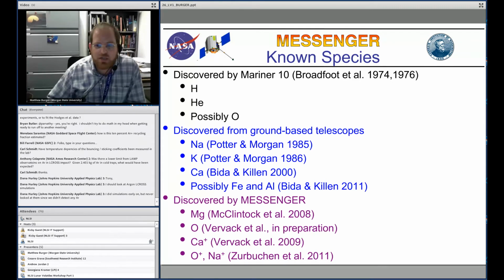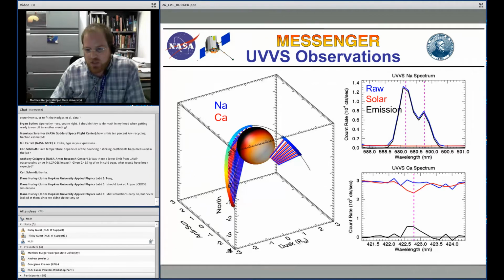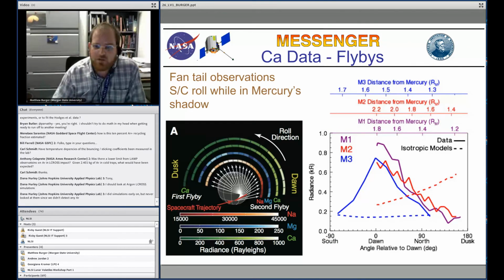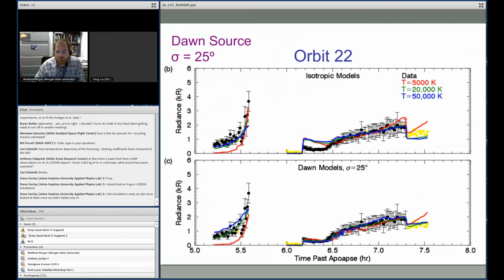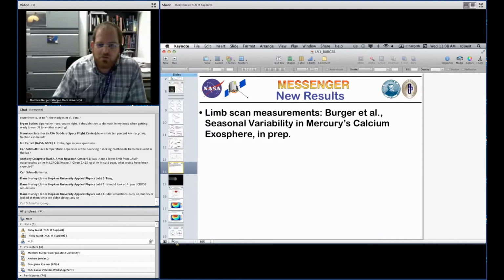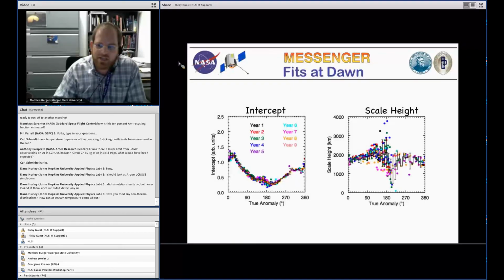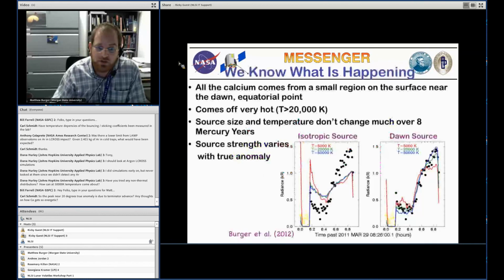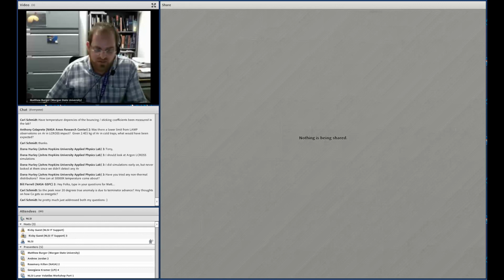NLSI Workshop without Walls: Lunar Volatiles - Matthew Burger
MESSENGER Observations of Mercury's Calcium Exosphere (A Not-Volatiles at the Not-Moon)
Matthew Burger